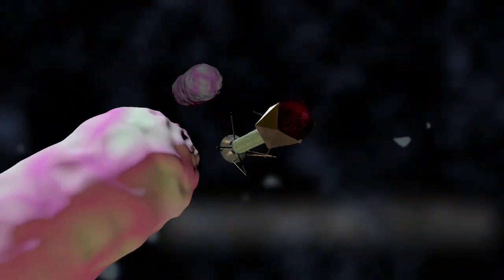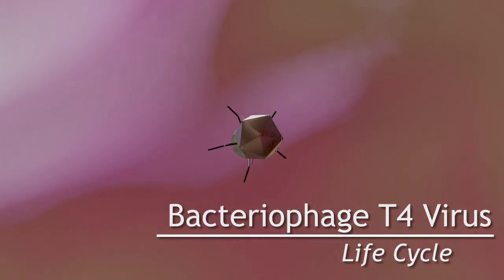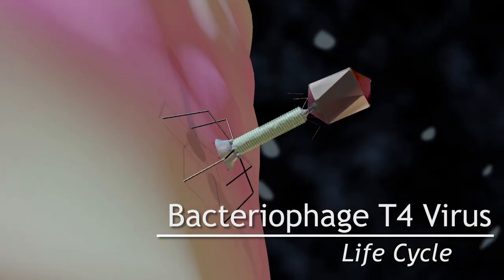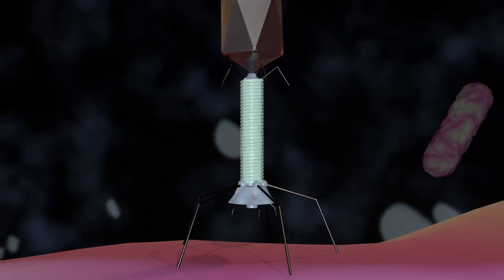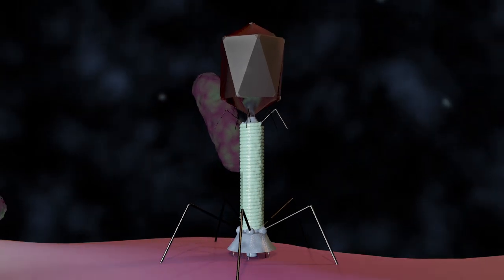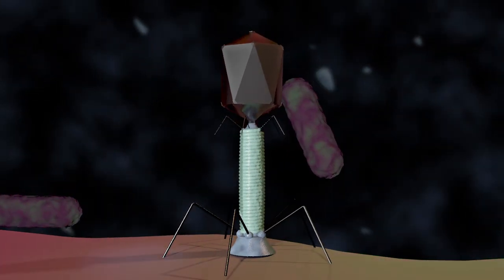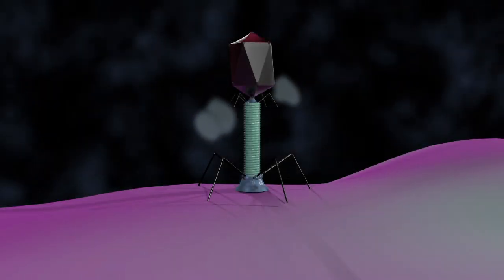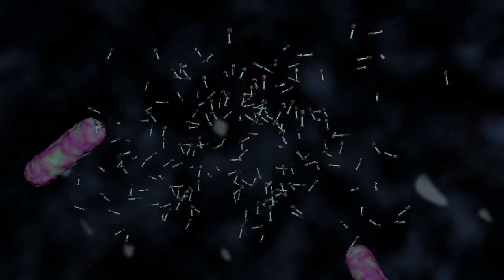Bacteriophage T4 Virus - 3D Animation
The life cycle of a T4 virus infecting an E. Coli cell. Made in 3ds Max.